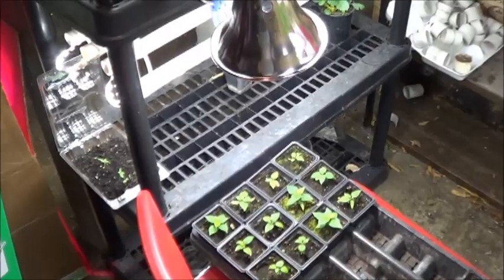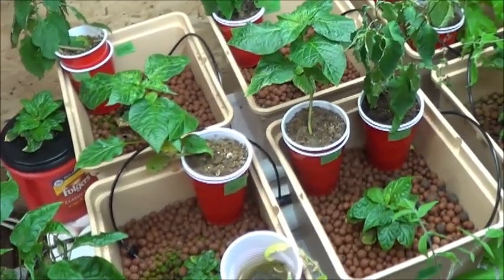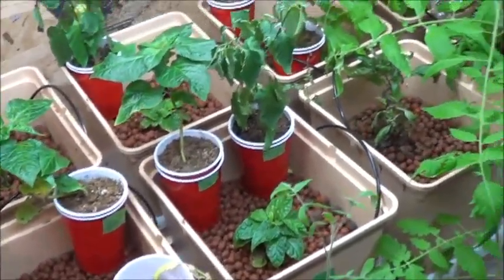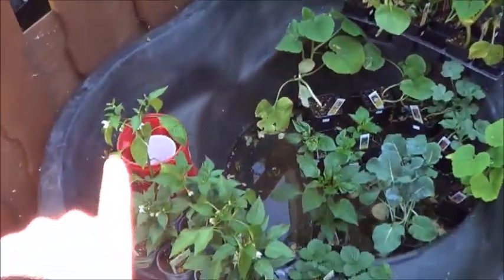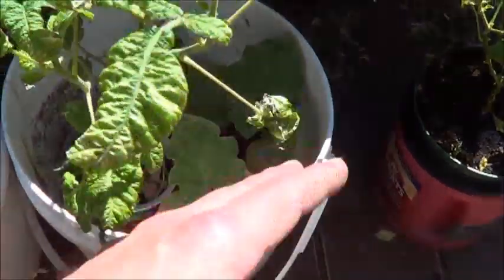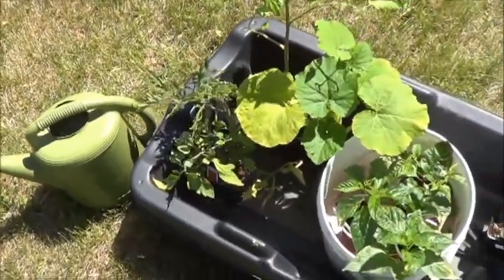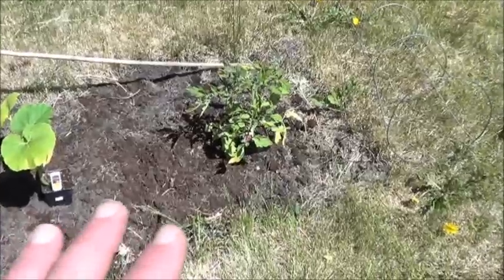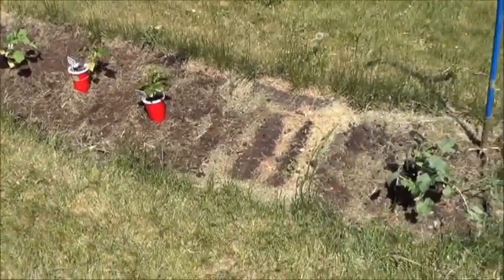Sunday in the Garden 2017 June 4th Gardening Season Opens!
So it's finally arrived, the day that I can, statistically, plant outside.  Some locals however are still waiting for the full moon but my patience has come to an end.  Most of what got planted out in the gardens today are cheater plants that I picked up at the local Home Hardware, a couple are proper pepper stars from the dungeon though!  I think a Sugar Rush Cream made it out and perhaps one of the Billy Goat peppers ... the others are waiting on the porch for a few more days to adapt.  With a bit of luck this years plants will make it past the shock of coming outside and give up a decent harvest!  (One can hope anyway.)
Thanks for joining me on the upcoming 2017 gardening season here in West Man, it's always nice to share what's growing on and get a little feedback.  Happy gardening everybody!